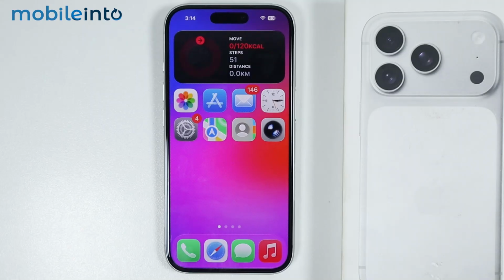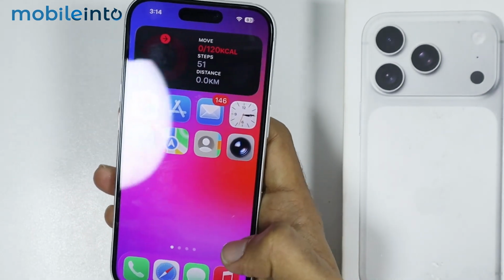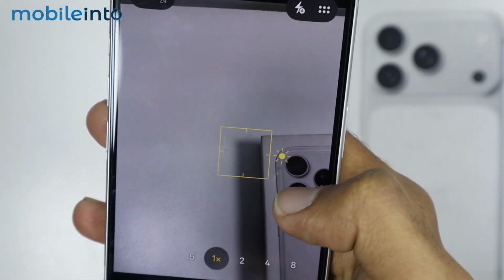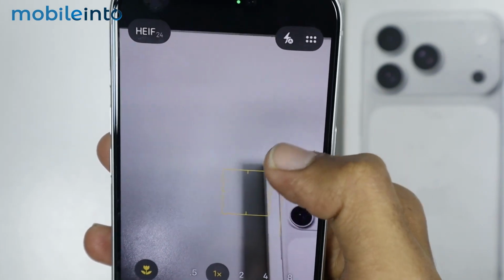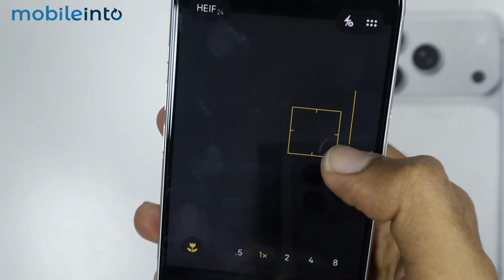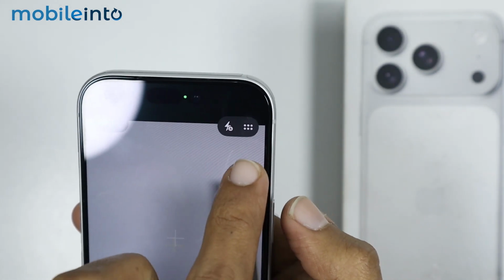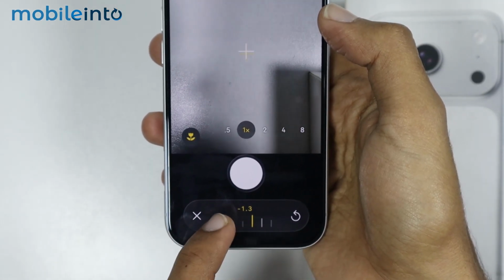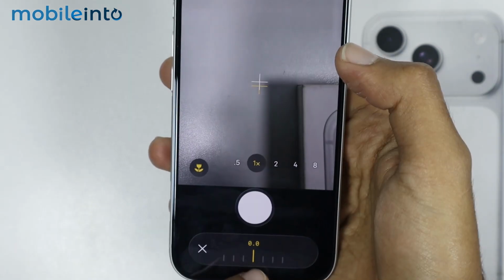How to Change Camera Brightness on iPhone 17 / 17 Pro Max (Expouser)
In this video, we will learn how to change camera brightness on iPhone 17, 17 Pro, 17 Pro Max. If you want to change camera exposure or find camera settings to adjust camera brightness on iPhone 17, 17 Pro, 17 Pro Max, follow these steps.